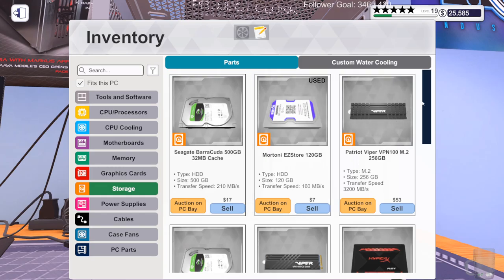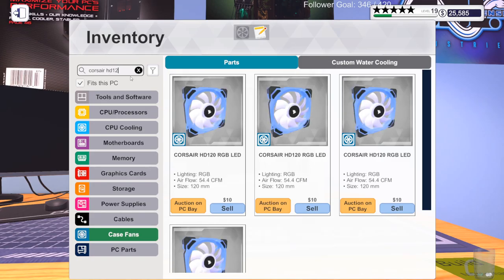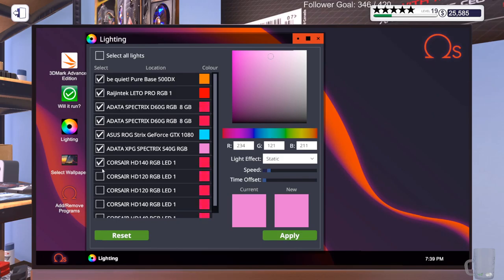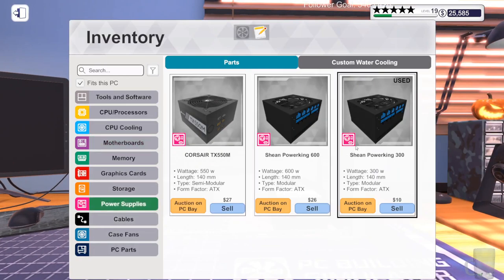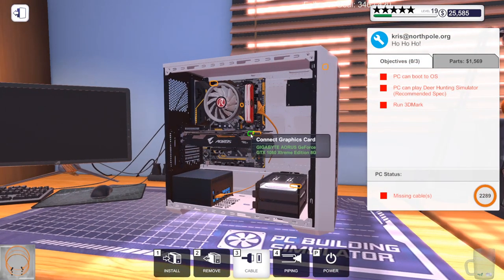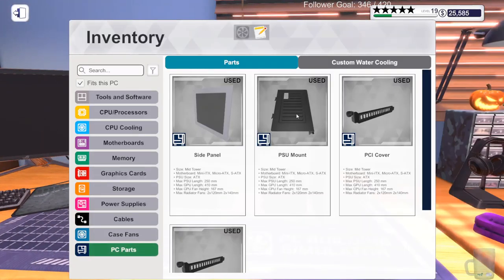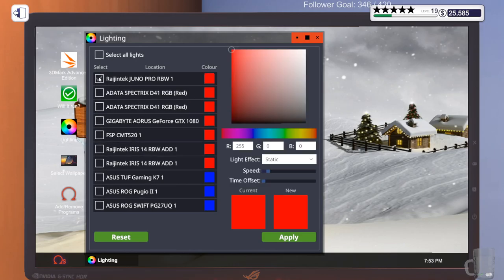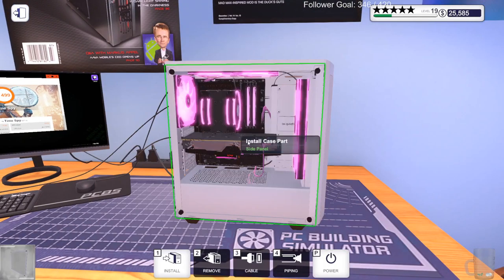Let's play PC Building Simulator with KustJidding - Episode 177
Kust is doing his First Blind Playthrough of PC Building Simulator

Streaming everyday:
6pm CEST (~3hrs afternoon stream)
9:30pm CEST (~2hrs evening stream)